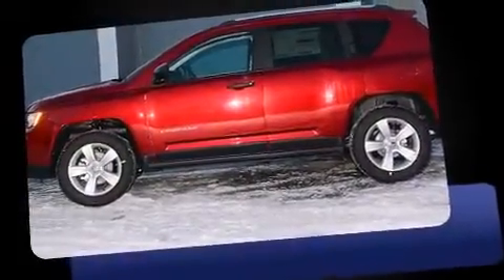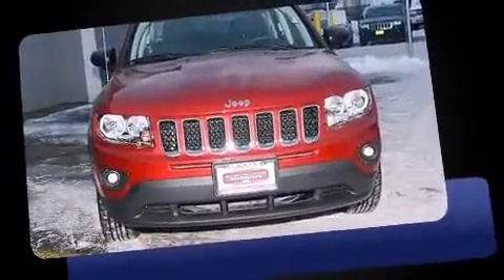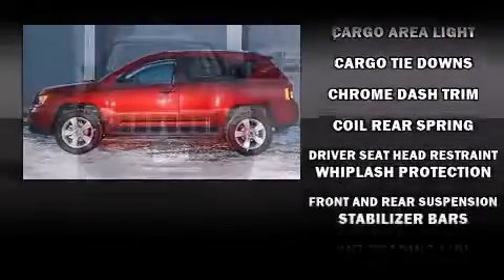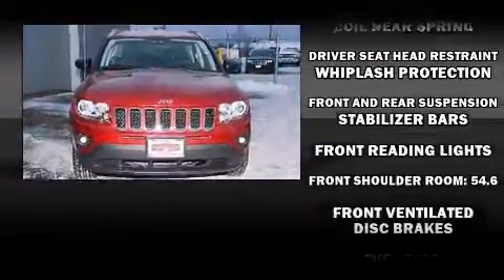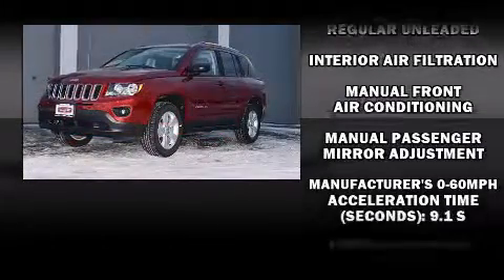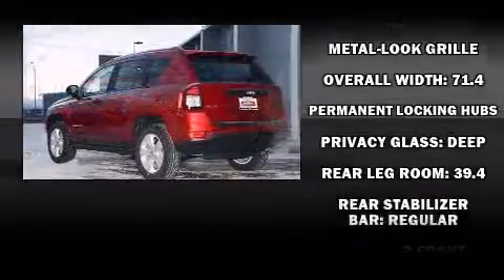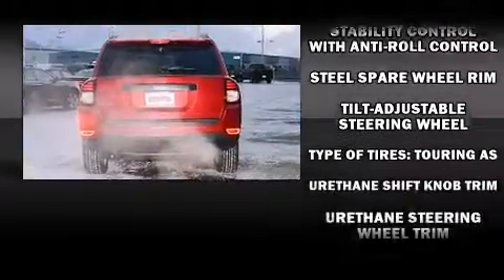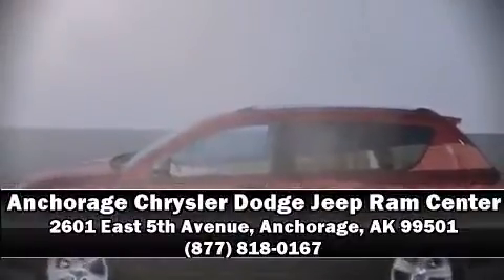2014 Jeep Compass Sport 4x4 in Anchorage, AK 99501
Take command of the road in the 2014 Jeep Compass. With fewer than a thousand miles on the odometer, this 4 door sport utility vehicle prioritizes comfort, safety and convenience. It features a standard transmission, 4-wheel drive, and a 2.4 liter 4 cylinder engine. It distinguishes itself from the competition with features such as: a rear window wiper, a tachometer, front bucket seats, front fog lights, tilt steering wheel, a roof rack, and cruise control. Jeep ensures the safety and security of its passengers with equipment such as: head curtain airbags, front SIDE impact airbags, traction control, anti-whiplash front head restraints, ignition disabling, and 4 wheel disc brakes with ABS. Brake assist technology provides extra pressure when applying the brakes. Our sales reps are knowledgeable and professional. We'd be happy to answer any questions that you may have. Stop in and take a test drive!